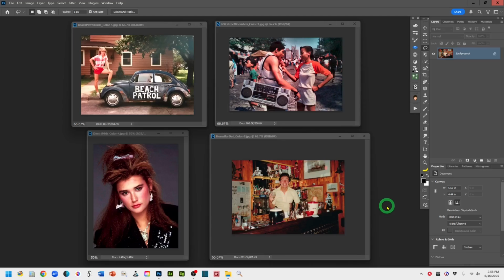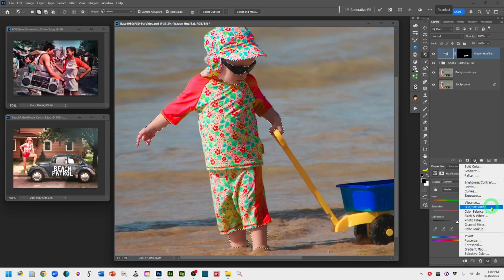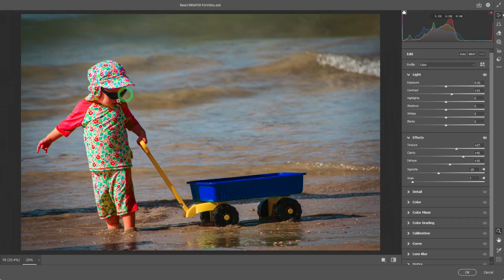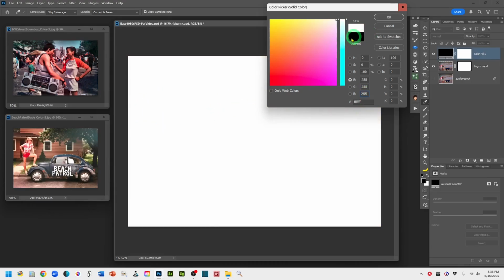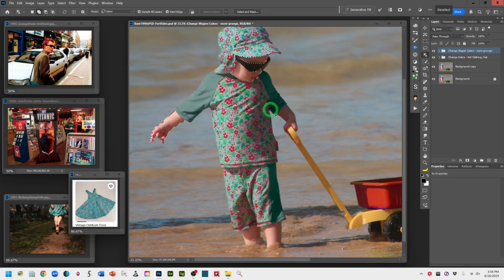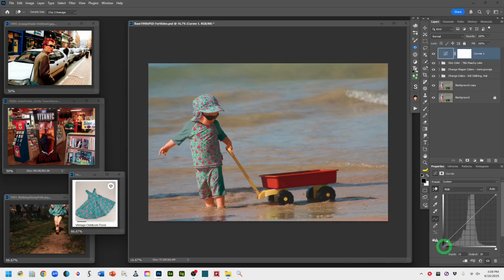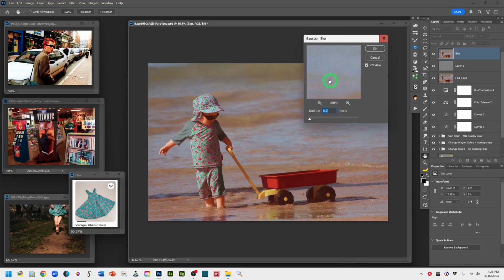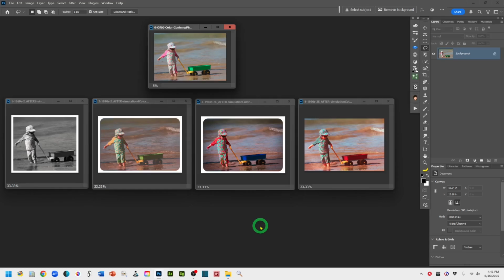Emulate Retro Photo Looks in Photoshop. Part 2: 1980s - 90s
Do you want to give your digital photos the unmistakable look of classic 1980s and ‘90’s photography? In this video tutorial I’ll show you how to analyze and identify key characteristics of images from those two iconic decades, then walk you through (step x step) how to recreate their distinct visual styles using Photoshop (Ps).

The two demo-based lessons are perfect for advanced beginners and intermediate Ps users looking to enhance their editing skills and explore retro film aesthetics. Whether you’re creating a vintage-inspired photo series or just like the film look, the tips and techniques in this Part 2 video will help you recreate classic visual styles from the 1980’s – 90’s and bring them to life with modern digital tools in Photoshop.

Topics covered include:
• What to look for in 1980’s vs. 1990’s film photographs (color palette, contrast and physical format).
• How to address visual elements like tones, saturation, vibrance, retro color casts, simulated film grain, glossy prints (for the '90s), etc.
• Plus, optional steps to mimic bordered & non-bordered prints and paper effects (like reflections on glossy photo paper).

Photoshop tools you’ll learn to work with to replicate retro photo looks include:
• Hue/Saturation Adjustment Layer
• Curves
• Color Balance
• Blend Modes
• Film Grain & Noise Simulation Methods
• Rectangle Tool
• Gradient Tool
• Photo Filters
• Canvas Size
• Paths Panel
• Filter Gallery.

Part 2 Chapter Start Times:
00:00                               Introduction
00:58                               Demo 1:  1980's Look - Analysis & Ps Workflow
43:46                               Demo 2:  1990's Look - Analysis & Ps Workflow
1:37:41                            Summary - And Sample Final Looks

A .png overlay on transparency I created to simulate reflections on glossy white photo paper. Fingers crossed it's usable. I created it with the FreePik AI Assistant online. If this works, you'll download it, open it in Photoshop, Move it to over your final 1990's photo look file (i.e., to the top of that layer stack), then try adding a Soft Light blend mode & lower the Opacity to taste on that overlay layer. If it doesn't work, you have the manual steps showing how to fake the glossy paper look at the end of my Demo 2 (above):

My Part 1 video in this Emulate Retro Photo Looks set covers how to achieve 1960’s and 1970’s vintage film looks using Photoshop digital processing. Here's the link to find it: